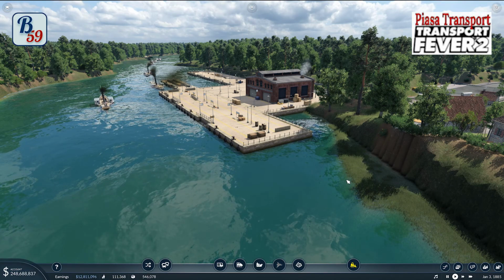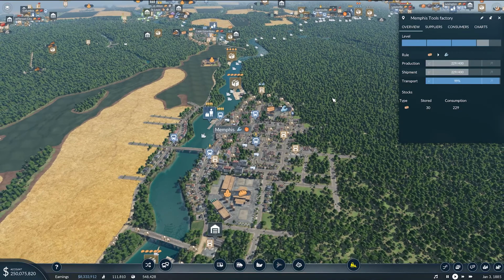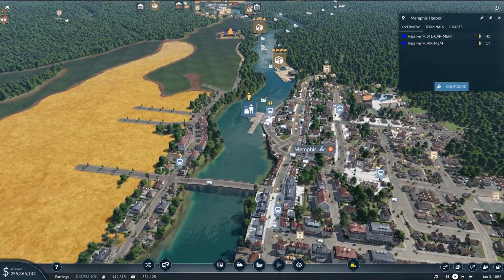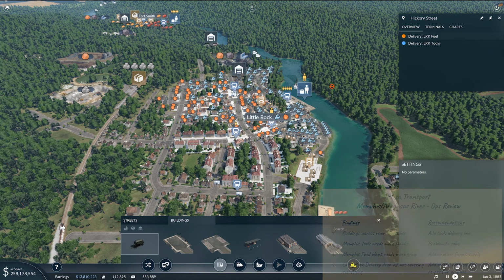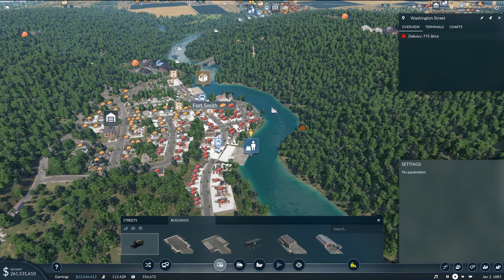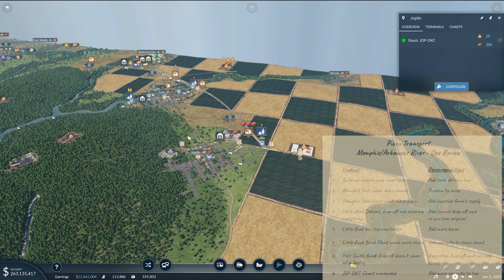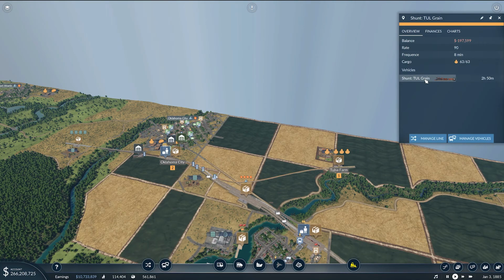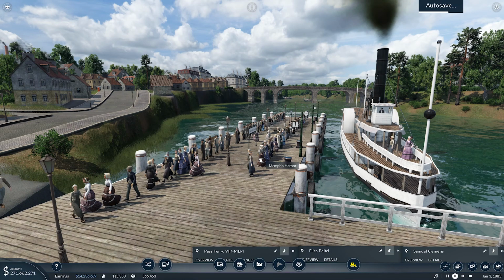Piasa Transport Ep 34 - Arkansas River Ops River with Eliza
Eliza conducts an ops review of the Memphis branch, including all stops on the Arkansas River.  She then continues her journey to Vicksburg with Samuel Clemens

This Transport Fever 2 play through explores the golden age of steamboats on the Mississippi River. Before the US Civil War, river transport was the main way people and goods traveled the region.  The Mississippi River system was the heartbeat of the economy and the culture.

We are playing a lightly modified version of the 'Old Man River' map published by brick177 on Steam.  River transport is our focus through 1885. Thereafter, as in real life, rail will prevail, with some exceptions. Perhaps the Great Lakes?